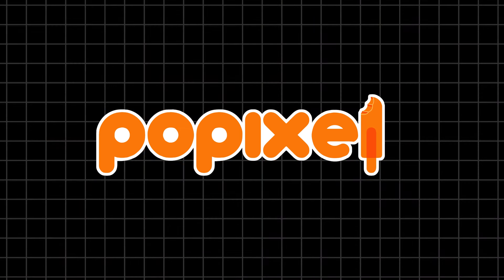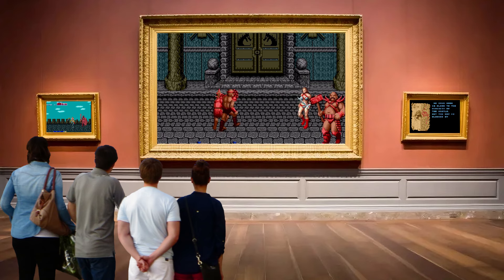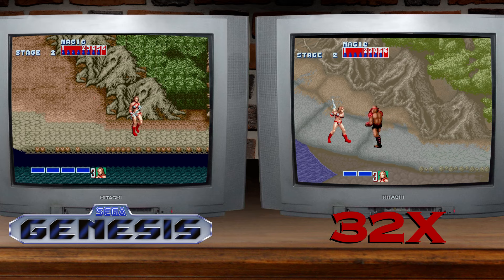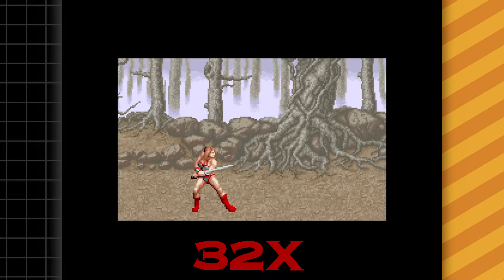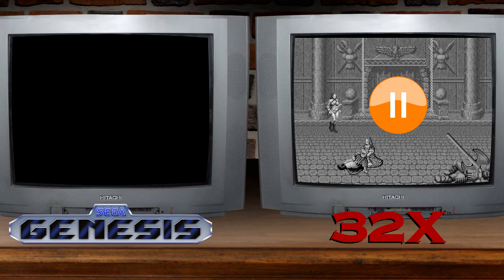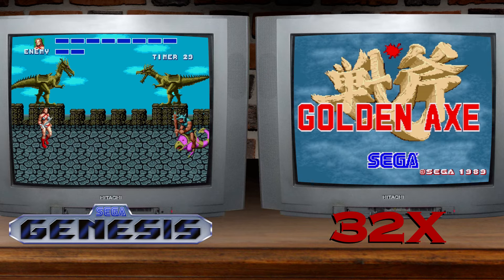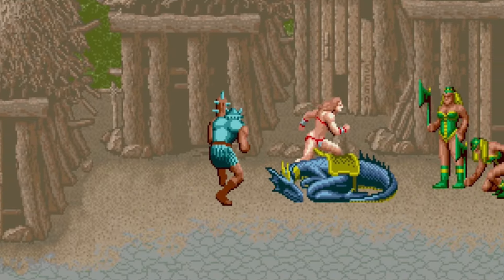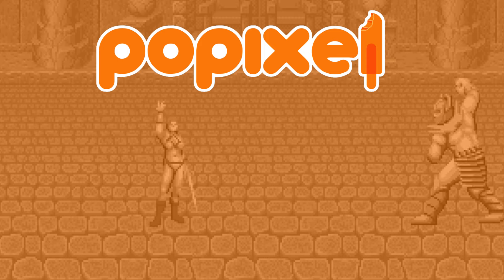Golden Axe 32X Hack: Pixel Perfection Unleashed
🎮 Dive into the world of retro gaming with Popixel! Join us in this deep dive into the 32X hack of the iconic Golden Axe video game, where we explore the good, the bad, and everything in between. 🔍

🌟 What makes the 32X version stand out? Find out as we uncover the enhancements and modifications that elevate the gaming experience. From improved graphics to unexpected surprises, we leave no pixel unturned!

🤔 But it's not all sunshine and rainbows. Discover the challenges and downsides of the 32X hack, as we discuss the potential drawbacks and how they impact the overall experience. Honest opinions and constructive criticism await!

Grab your virtual sword, and let's explore the realms of Golden Axe like never before! 🚀

🎶 Song: Golden Axe - Wilderness Metal Remix by Aki Järvinen